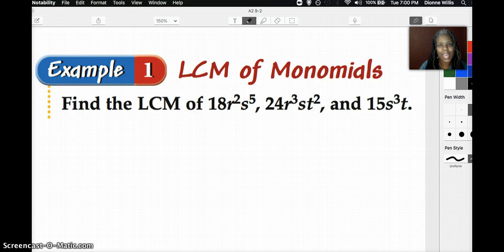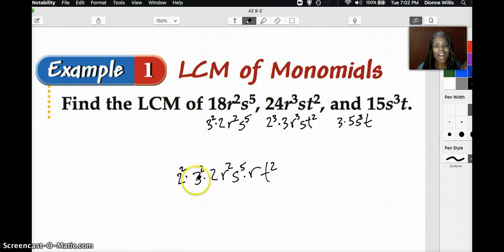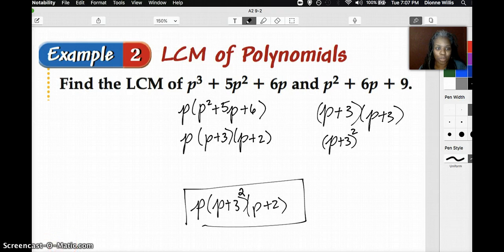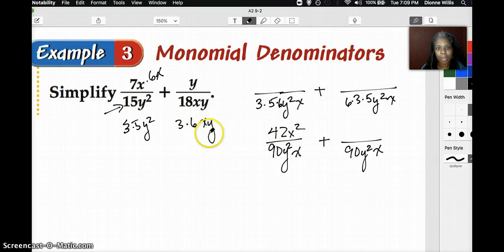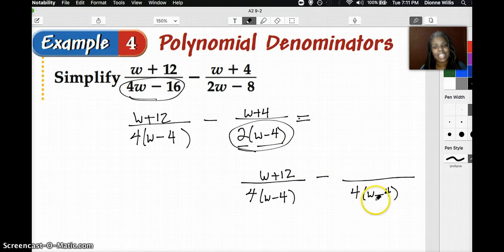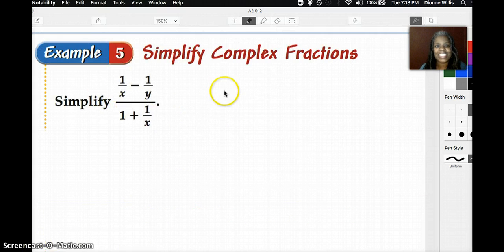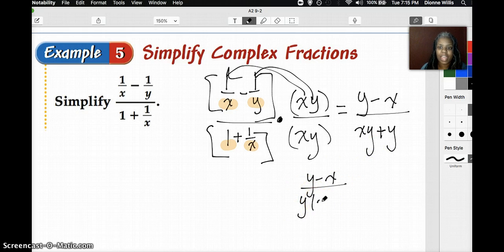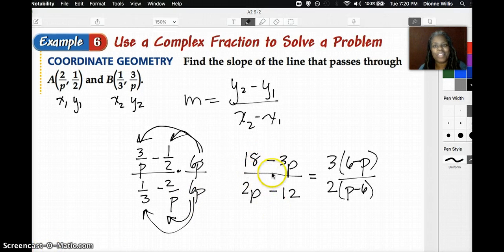A2 Section 9 2